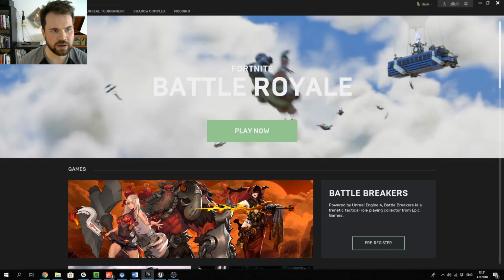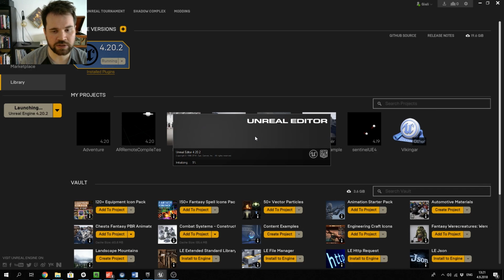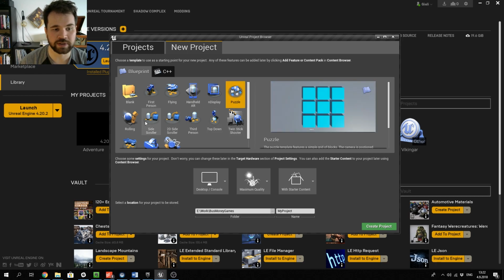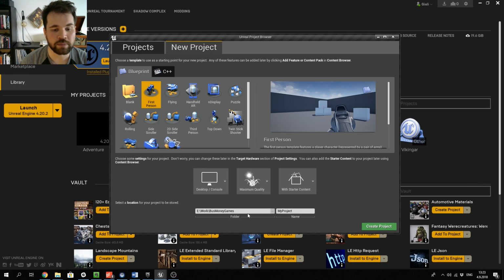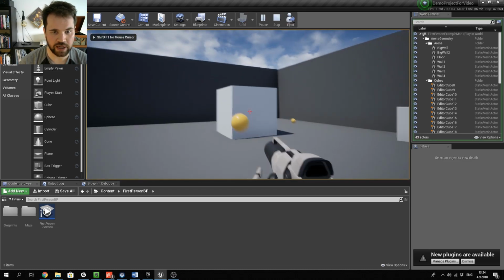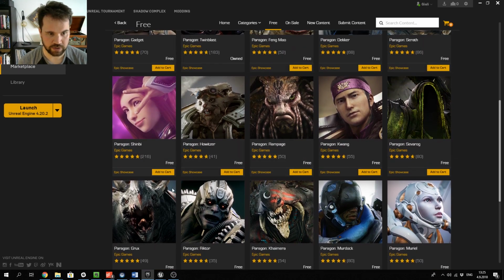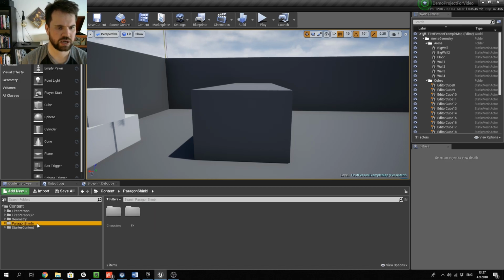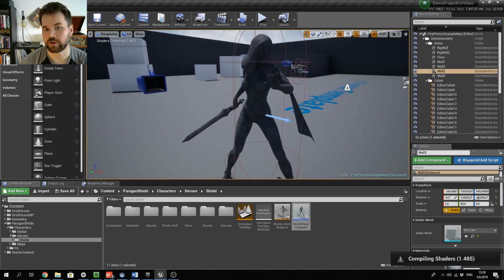Game Development Intro - Lecture 1 - Part 1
This is the supporting material for Lecture 1 in the game development intro course.

Here we focus on setting up a new project based on a template and adding assets to our new project from the unreal marketplace